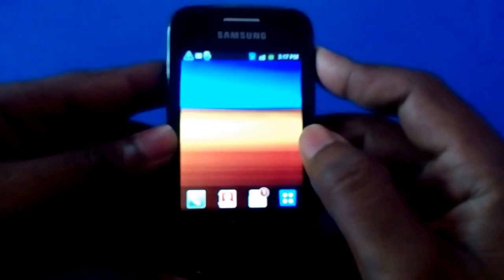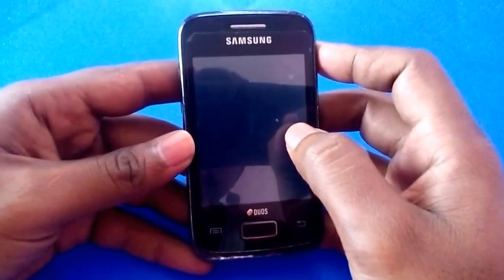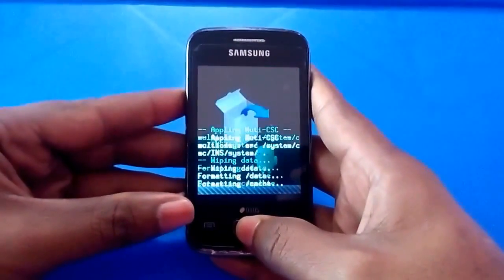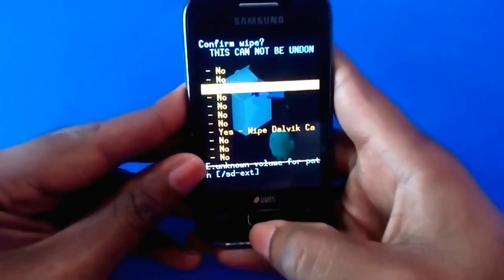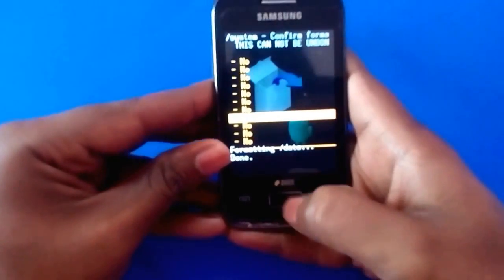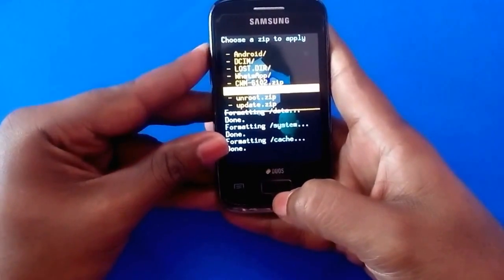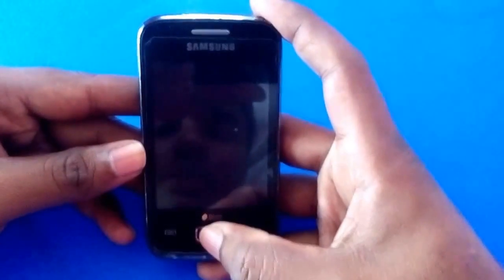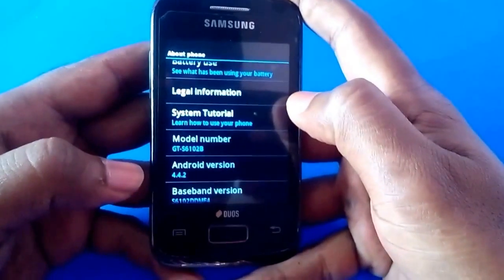Install Android 4 4 KitKat On Samsung Galaxy Y Duos GT S6102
If you are using Samsung Galaxy Y Duos, and would like to upgrade your device's firmware to Android 4.4.2 KitKat, then watch this video tutorial.

If you are looking for step by step guide for the same,